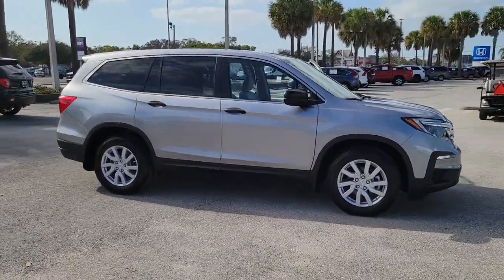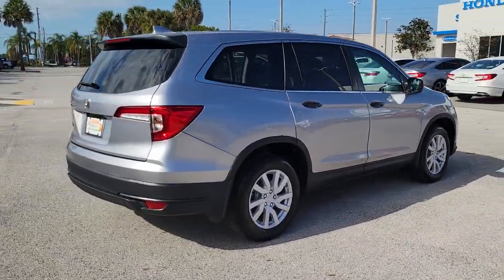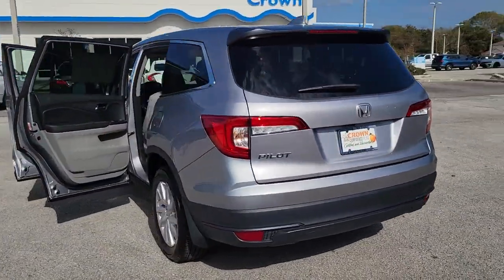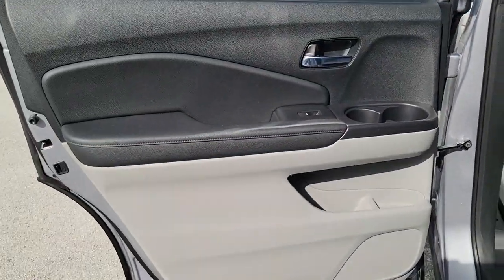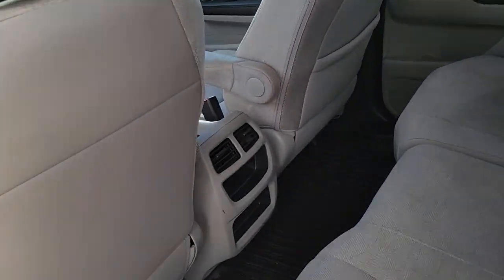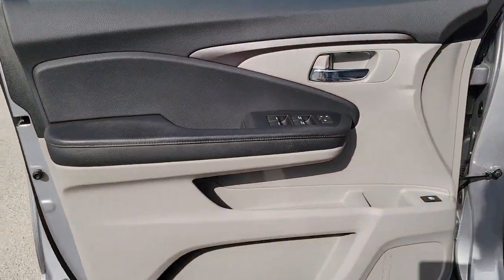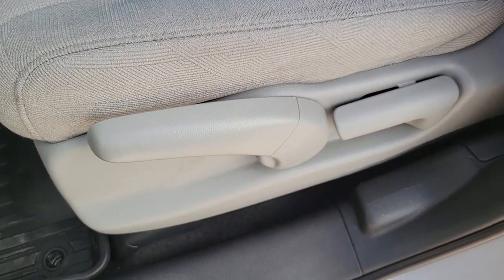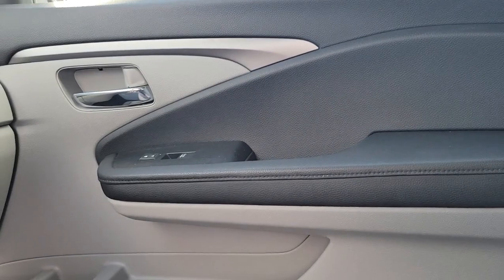2021 Honda Pilot Tampa, Clearwater, St. Petersburg, Pinellas Park, Palm Harbor, FL 91P424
Lunar Silver Metallic Used 2021 Honda Pilot available in Tampa, Florida at Crown Honda. Servicing the Clearwater, St. Petersburg, Pinellas Park, Palm Harbor, FL area.

Crown Honda
7671 U.S. Hwy. 19 N.

This 2021 Honda Pilot LX in Lunar Silver Metallic features: Certified. CARFAX One-Owner.brPriced below KBB Fair Purchase Price! Odometer is 12732 miles below market average!brbrAll prices plus sales tax tag and titling and dealer service fee of $999.00 which represents cost and profits to the selling dealer for items such as cleaning inspecting adjusting new vehicles and preparing documents related to the sale. A Better Way To Buy.